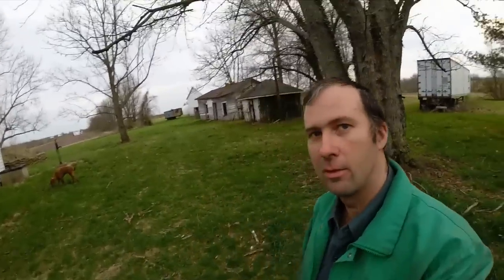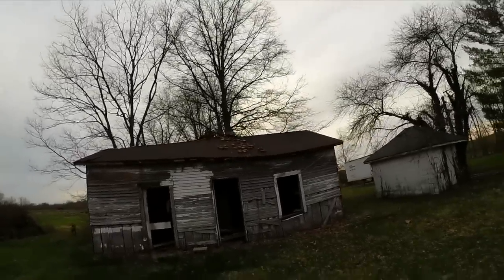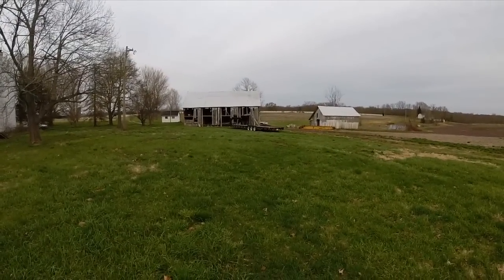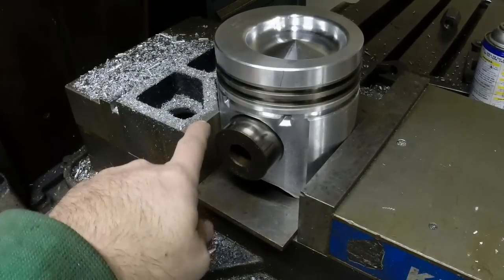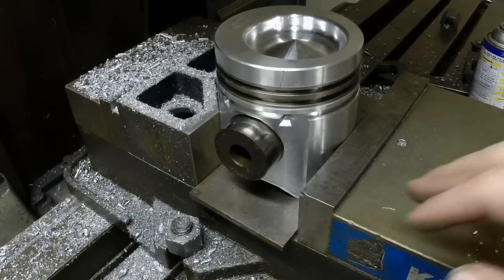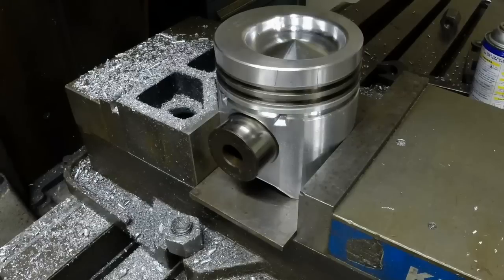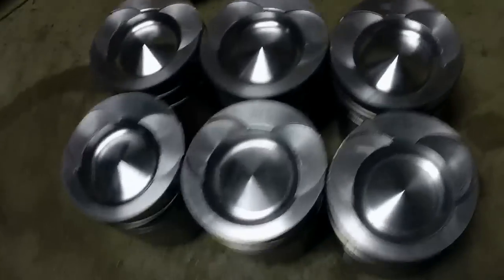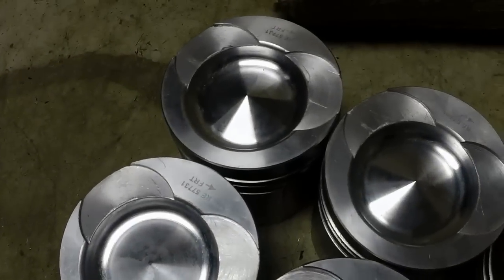Cutting Piston Valve Reliefs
In this short video I show you how I setup to cut piston valve reliefs to allow the use of an over sized cam for a tractor pulling application. Setting up and cutting the reliefs is pretty quick, all the deburring and corner rounding to eliminate hot spots and sharp edges which are weak is the time consuming part. These are off to get ceramic coated so they will be able to withstand the 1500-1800deg F environment they will be subjected to.